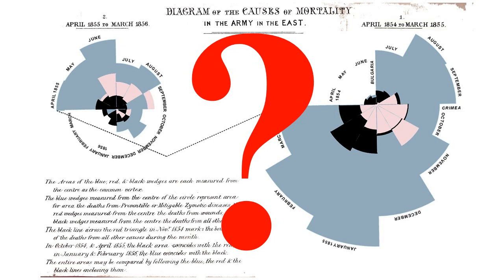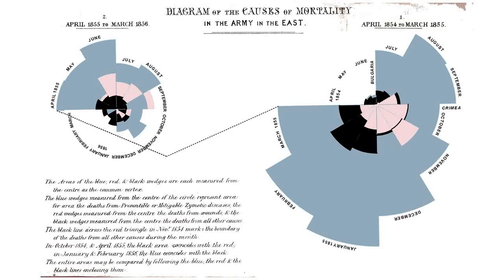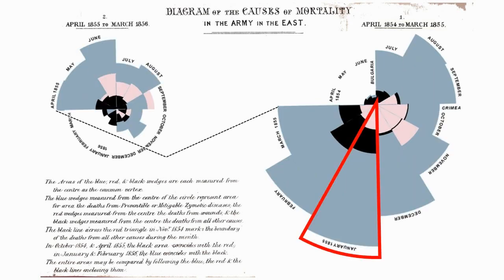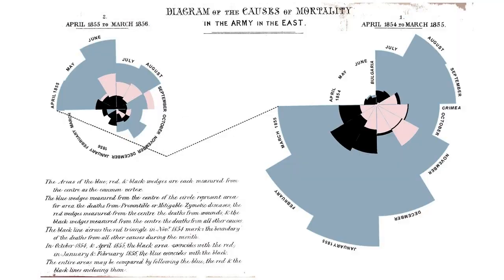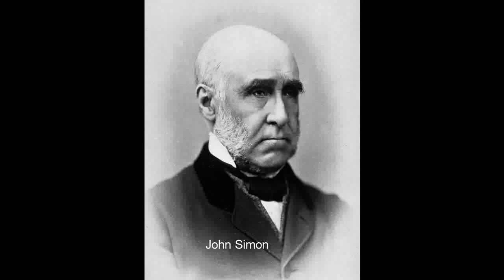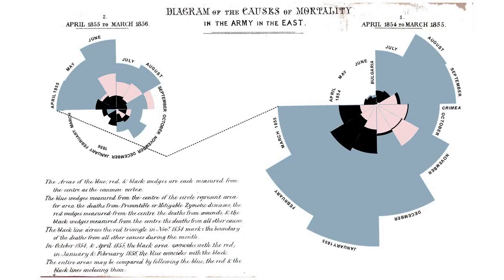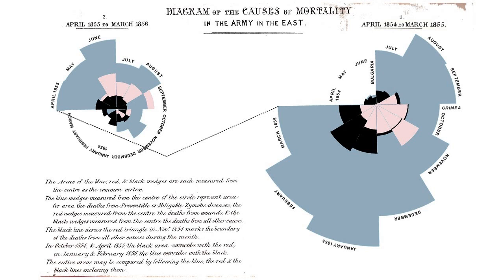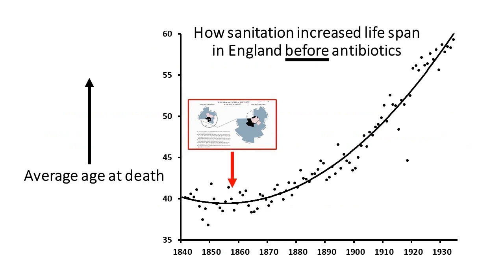Her famous diagram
How Florence Nightingale's diagram helped to save millions of lives.

To read Nightingale's own description of her diagram, see the book where she first published it:
This video based on the book by Hugh Small:
"Florence Nightingale and Her Real Legacy - a Revolution in Public Health "(Robinson, 2017)
To take a short quiz on this video, or to learn more,